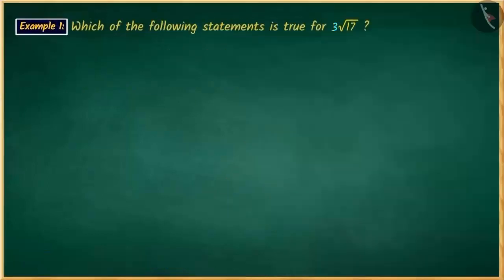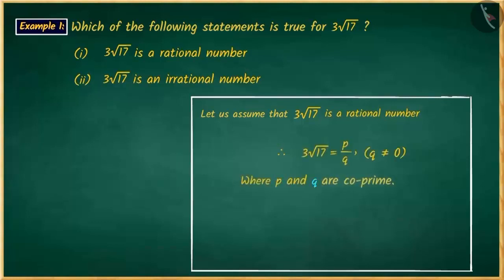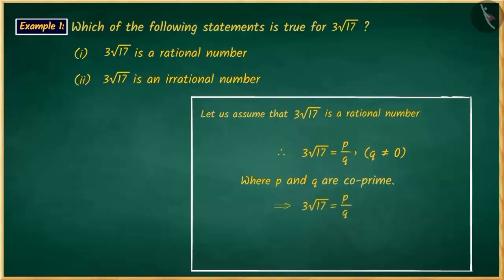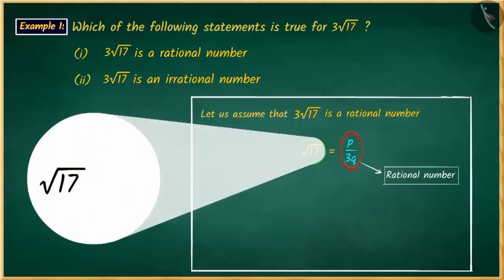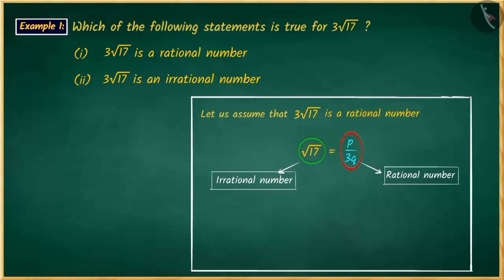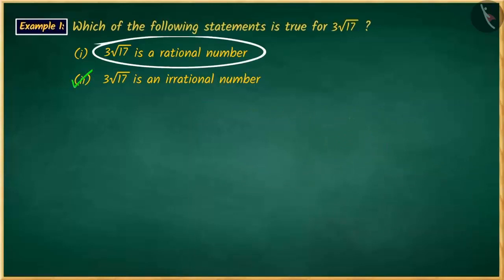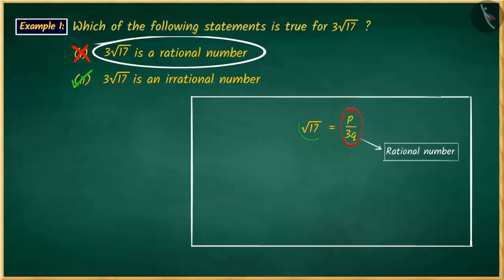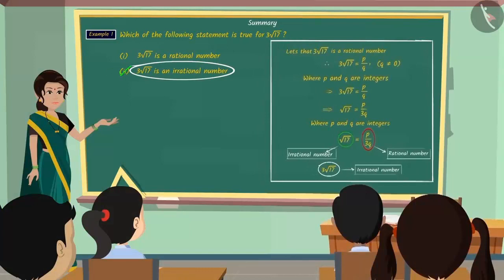How to prove a number is Irrational Number - 3 Marker Question | Real Numbers | CBSE Class 10 Boards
How to prove a number is Irrational Number - 3 Marker Question | Real Numbers | CBSE Class 10 Boards | How to prove 3√17 is irrational | Real Numbers | Board Question | Math | Class10 | 3 marks | CBSE

Theorems related to irrational numbers | Numbers and their properties | Grade 10 | NCERT | Real Numbers | Number System

Welcome to the Class 10th CBSE Board Exam preparation series for Mathematics. In this video, we will discuss how to prove irrational numbers. Theorems related to irrational numbers.

This question is from chapter 1 of NCERT Real Numbers from the unit Number System.

Happy Learning!